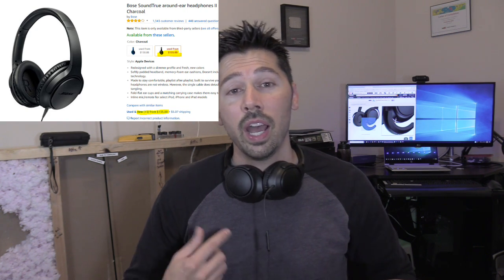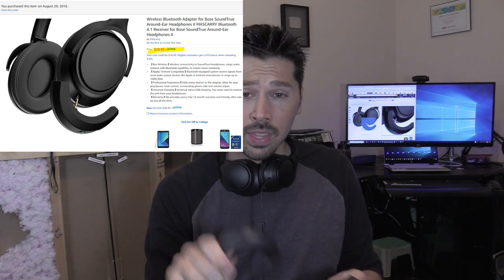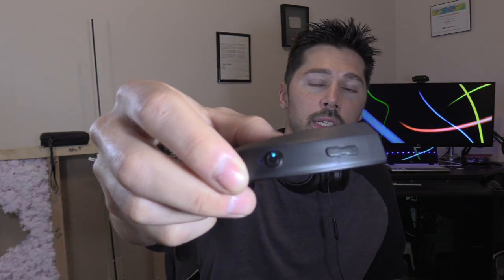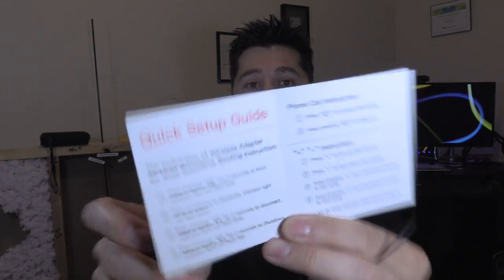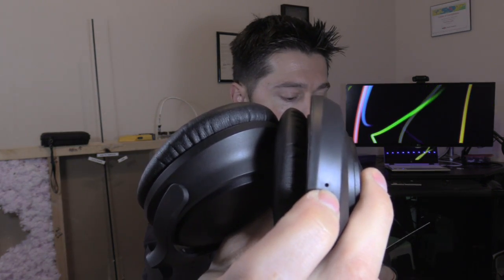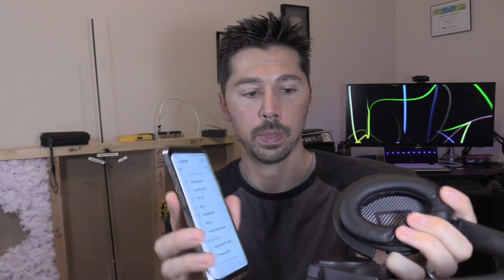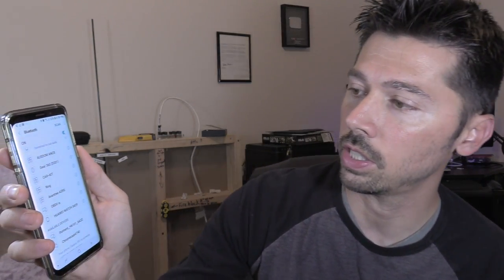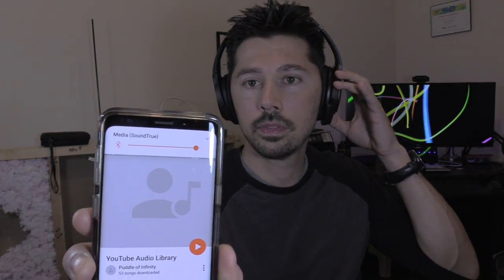How to MAKE BOSE SOUNDTRUE AE II headphones Wireless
How to make your Bose Soundtrue AE II 2 headphones wireless like Bose Soundlink around ear headset using Bluetooth adapter, check out Wireless Bluetooth Adapter for Bose SoundTrue Around-Ear Headphones II
Bose Soundtrue AE II
Bose Soundlink wireless headset
Bose wireless QuietComfort 35